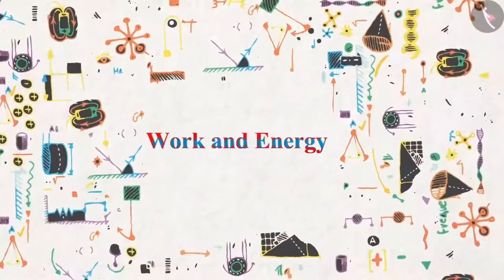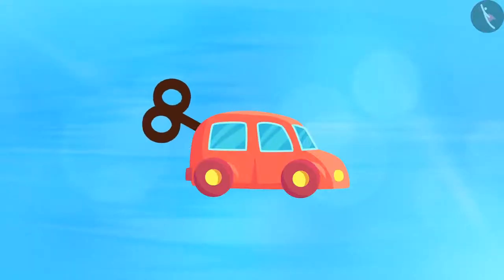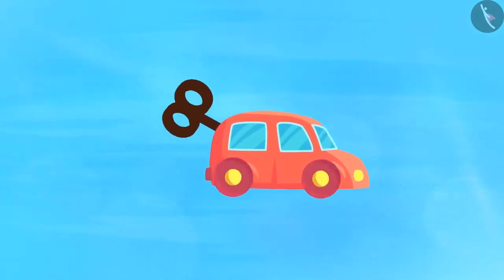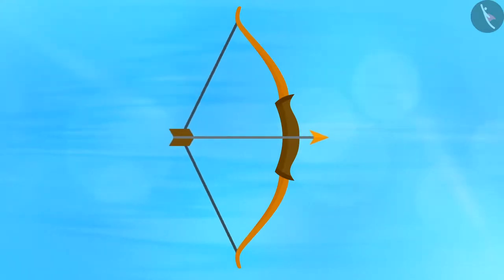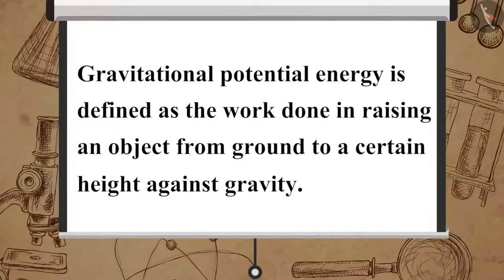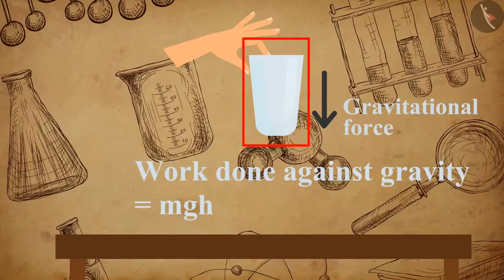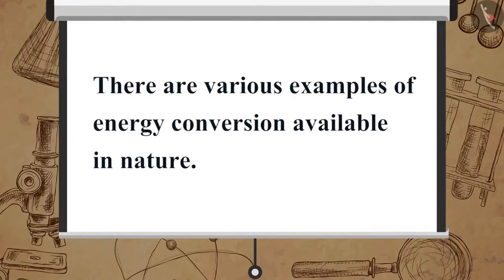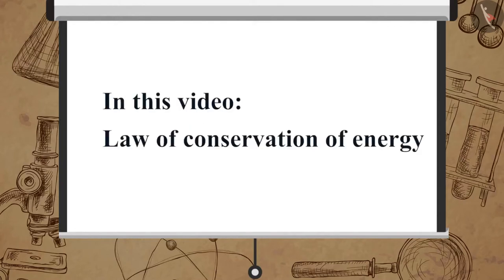Class 9 Science Chapter 11 Work and Energy (11.2.3) Forms of Energy Potential Energy cbse ncert